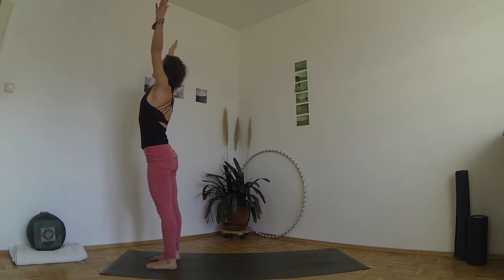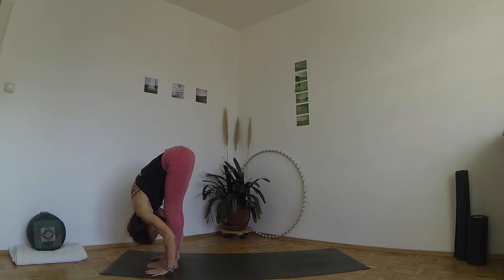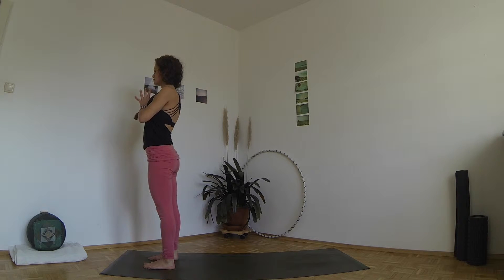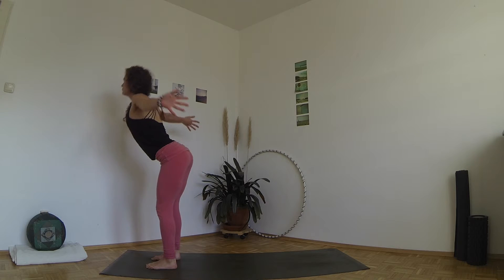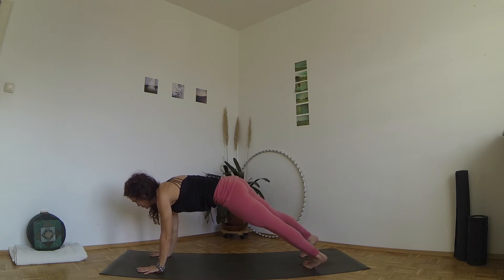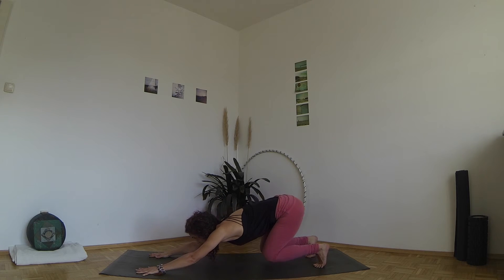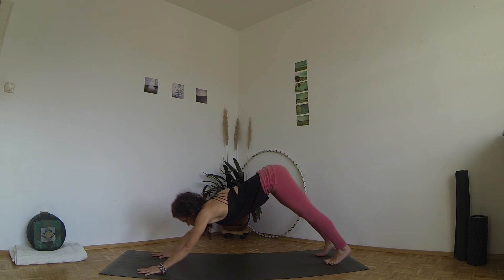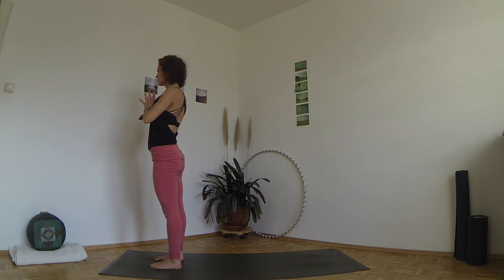Surya Namaskar - Sun Salutation・Classic - Ashtanga A - Ashtanga B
Surya Namaskar is a great flow of yoga poses that work the whole body, connecting breath and movement.

In this video, I'm leading you through four different variations of this sequence. Starting off with a pretty basic and simple classic Sun Salution, followed by the a bit more vigorous Surya Namaskar A from the Ashtanga tradition. This tradition also has an even more dynamic second version, Surya Namskar B, for which I teach a bit slower, modified version first, before we move on to a more challenging flow.

Always stay with your own breathing rhythm, don't force anything and take breaths in between whenever you need!

This video is not suited for complete beginners, who have never tried yoga before but could be a nice tool for everyone who has learned Sun Salutations from a good teacher and is looking for instructions to flow with.